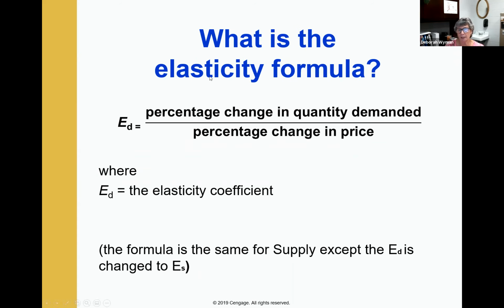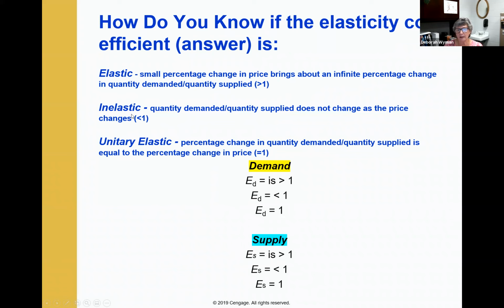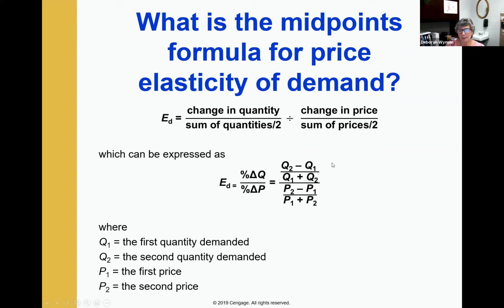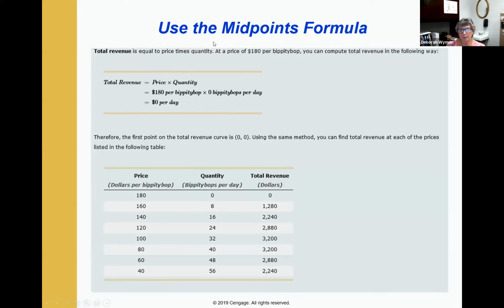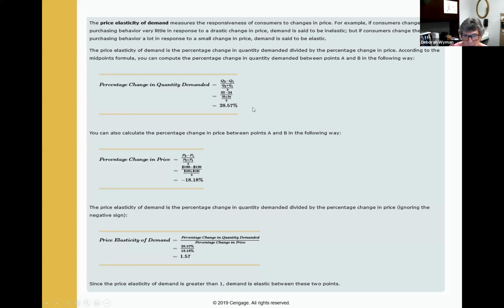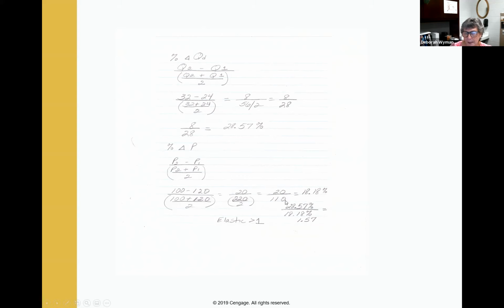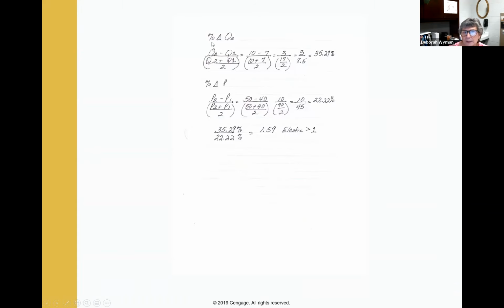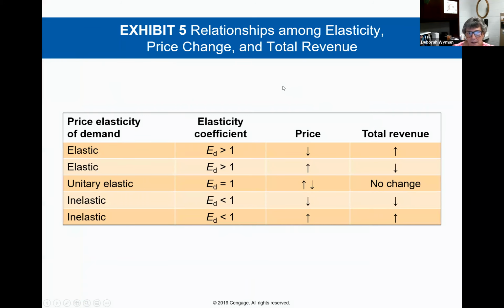Microeconomics Chapter 5 Elasticity